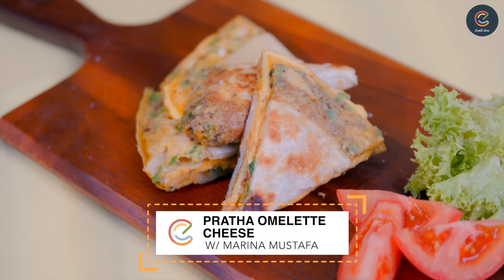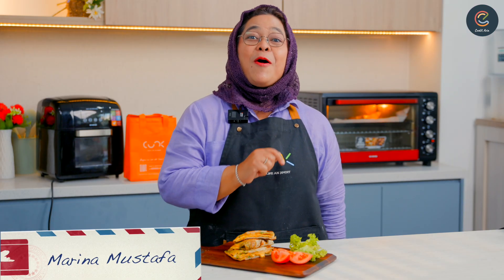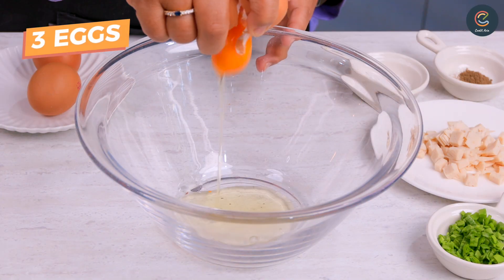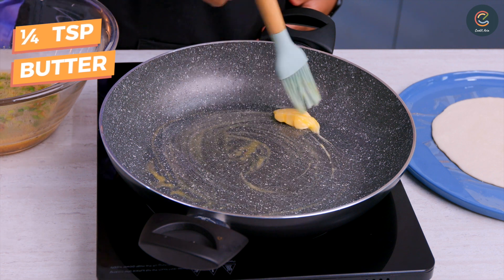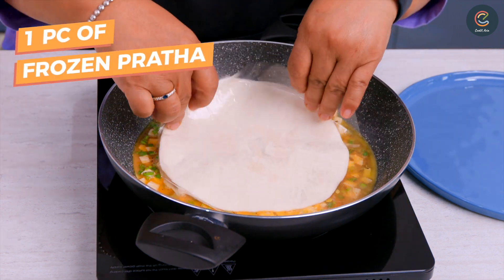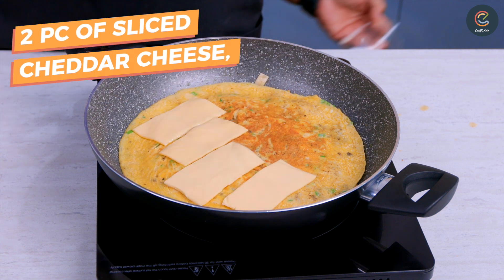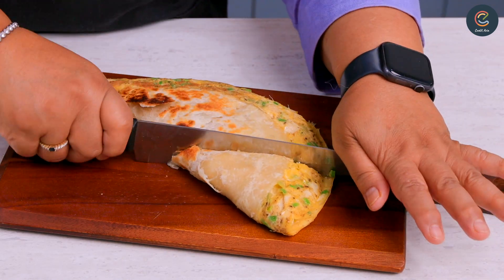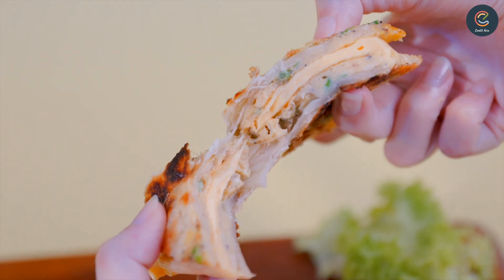Easy Pratha Omelette Cheese Recipe for Breakfast!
CookX Asia Ambassador Recipe, Marina Mustafa:
Layers of a thin flavorful omelette, between nicely crisped pratha & cheese oozing in between!

Makes 8 mini triangles